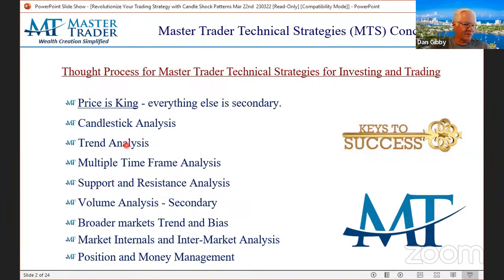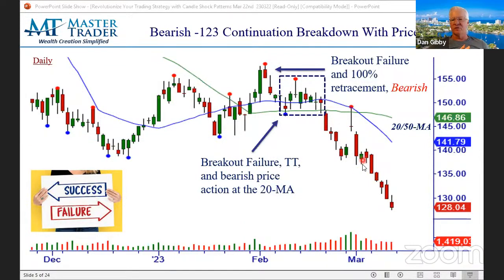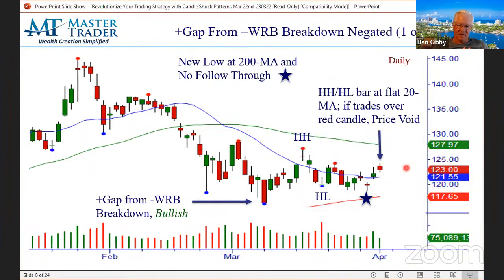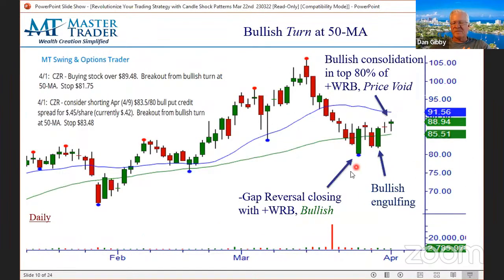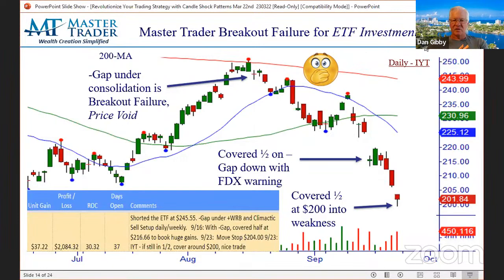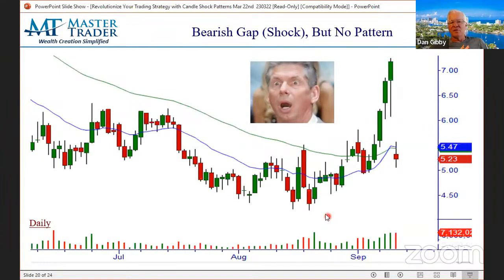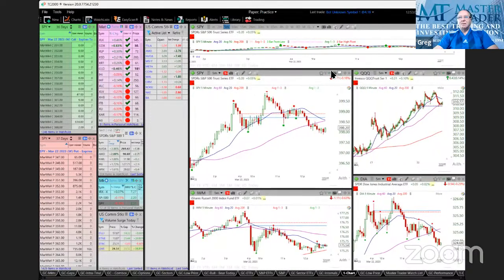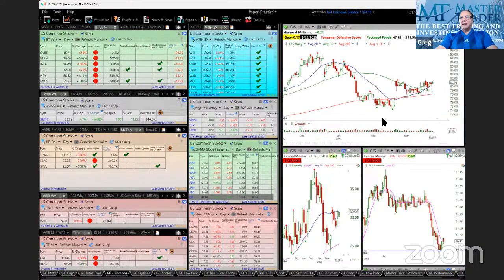Revolutionize Your Trading with Candlestick Shock Patterns - MT Live!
Get ready to take your trading game to the next level with Master Trader's latest event! We're thrilled to announce that we'll be sharing our secrets on how to profit when candlestick patterns fail.

That's right - we're going to show you how to trade pattern failures. And show you how to identify bullish setups with the power of a Red Bar Ignored (RBI), or bearish setups with a Green Bar Ignored (GBI).

But that's just the beginning. We'll guide you through the art of recognizing candlestick patterns and how to interpret their "messages" to determine the direction of prices.

By mastering this skill, you'll be able to pick quality patterns and manage positions objectively, resulting in maximum gains.